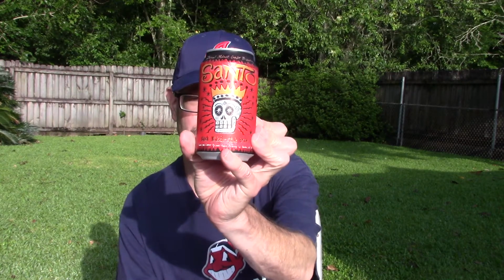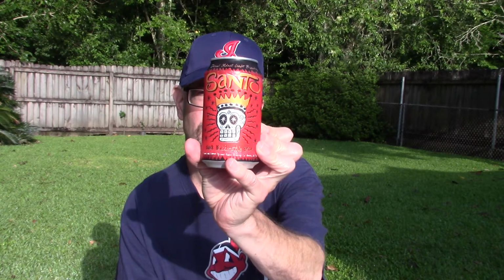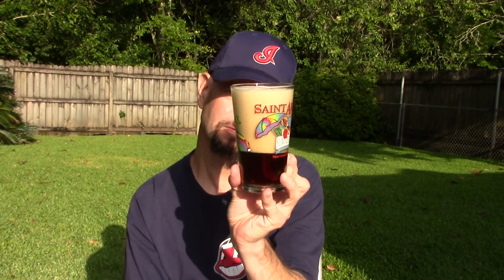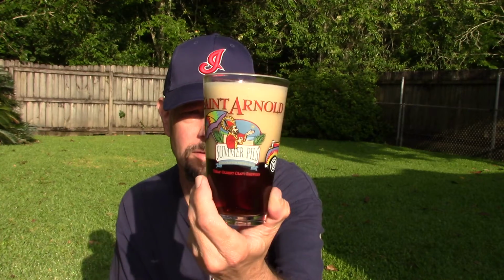Louisiana Beer Reviews: Santo (canned version)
Brewed in Texas, by Saint Arnold Brewing Company.

"Santo is a black Kölsch, which technically doesn’t exist as a style, but this is as close as we can come to describing it. Essentially it is brewed using a Kölsch recipe with the addition of Munich and black malt. It is light bodied and floral yet with a distinct dark malt flavor. Our goal was to create a dark yet refreshing beer that would pair perfectly with a plate of enchiladas.
The label artwork is by Houston artist Carlos Hernandez who is known for his Day of the Dead Rock Star series of paintings and prints."
Original Gravity: 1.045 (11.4° Plato)
Bitterness: 16 IBU
Alcohol Content (ABV): 4.7%